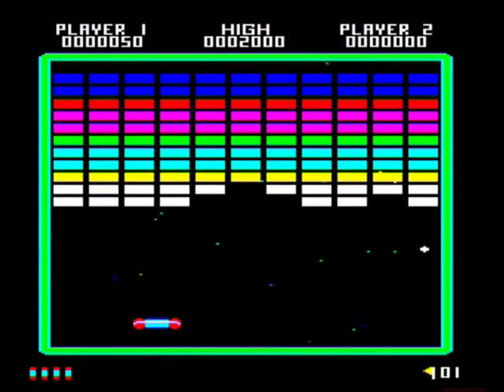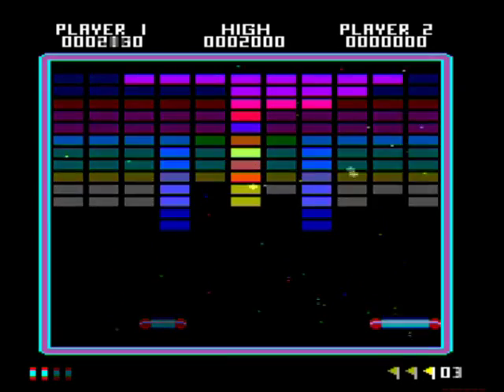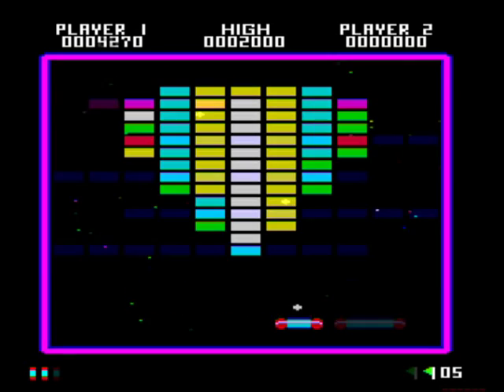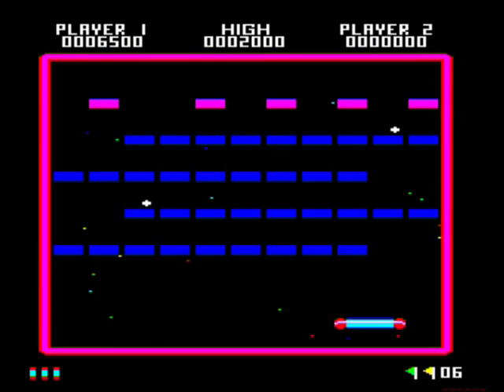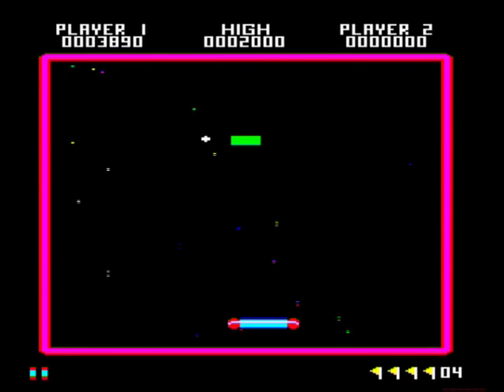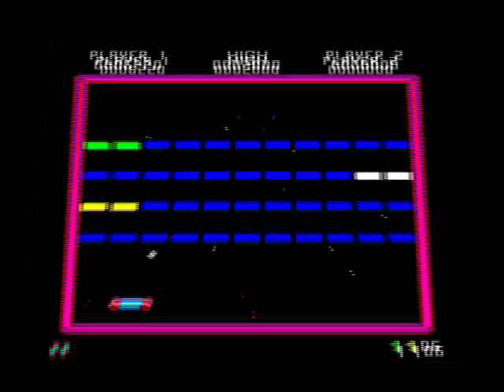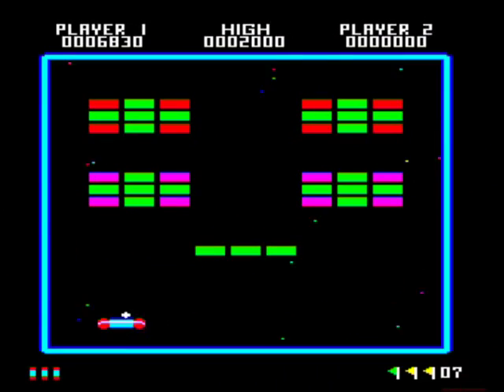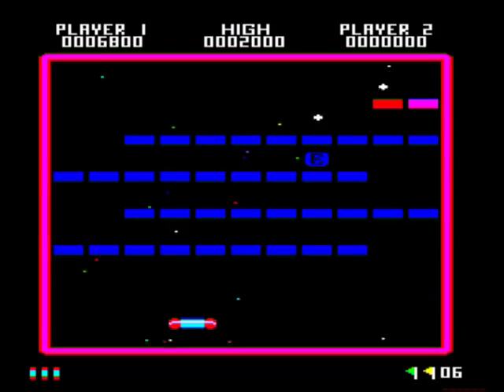BBC/ELECTRON - CRACK-UP - ATLANTIS - 1990